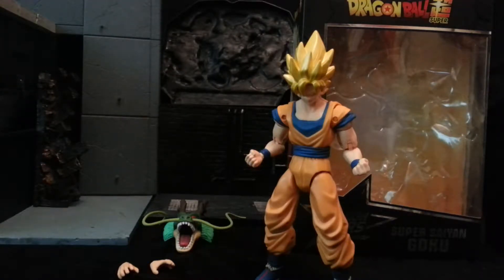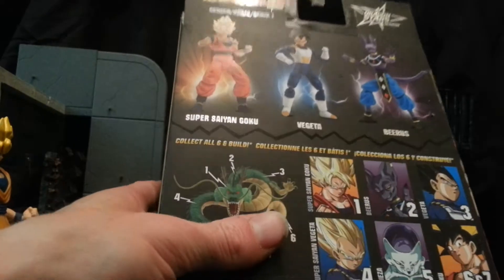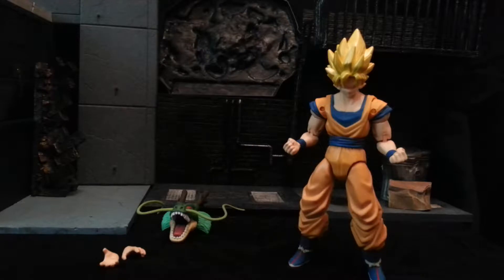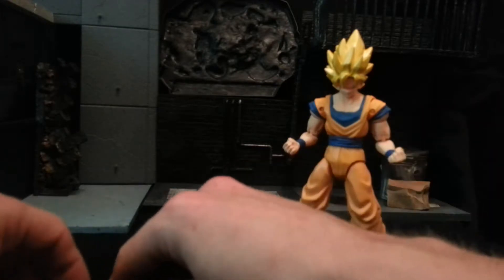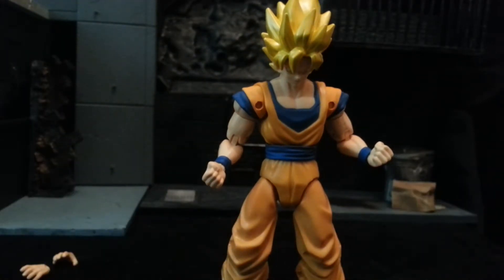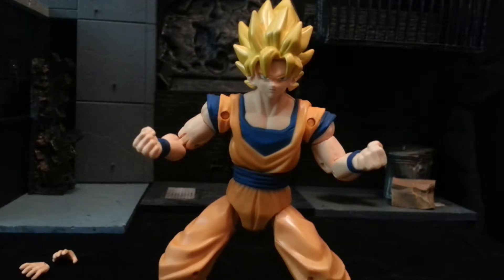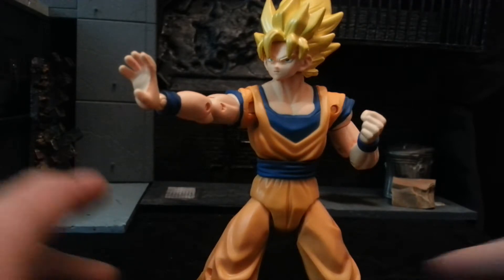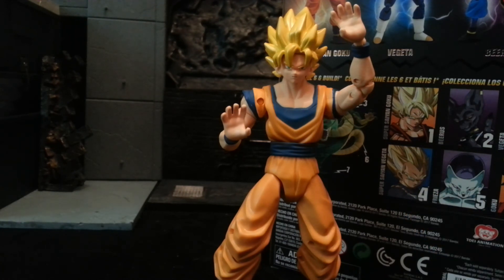Dragon Stars Series: Super Sayan Goku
Check out this video and leave a like please

I got these locally from a good buddy of mine who has a shop in cleethorpes here's a link to his website